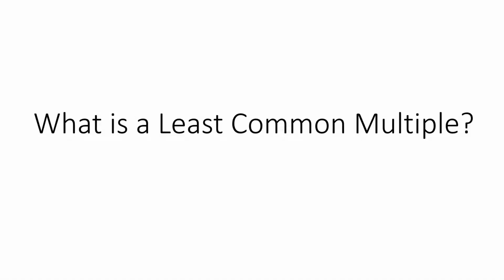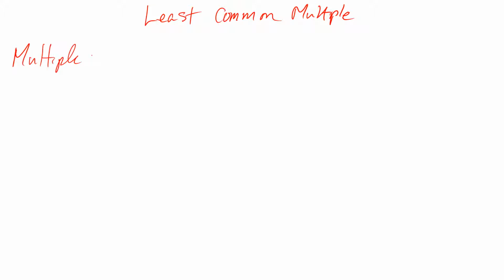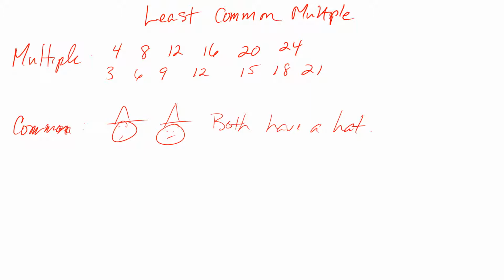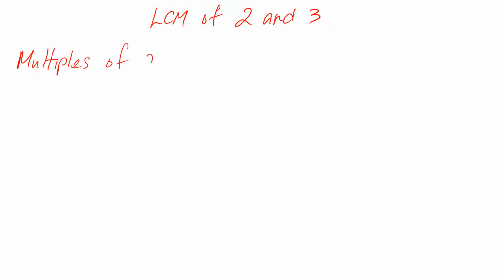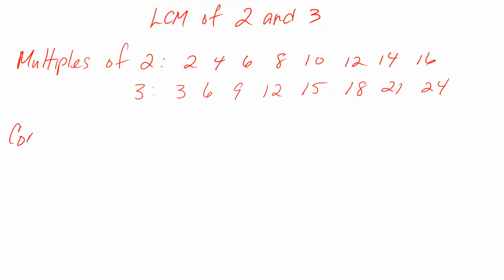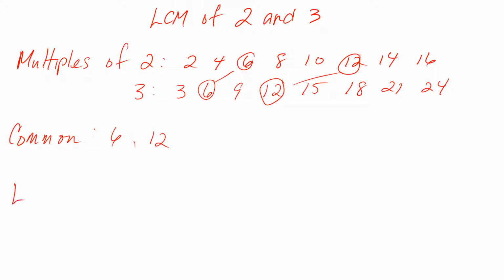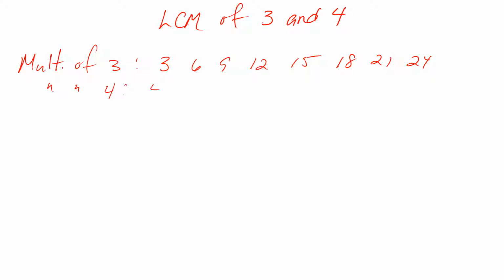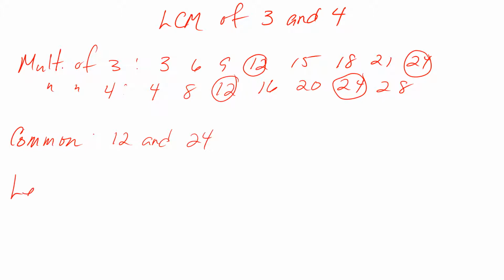FRACTIONS What is a Least Common Multiple?